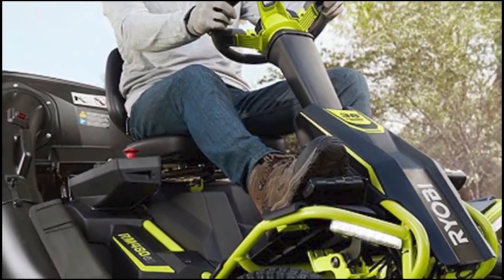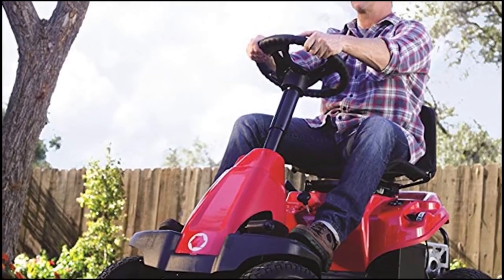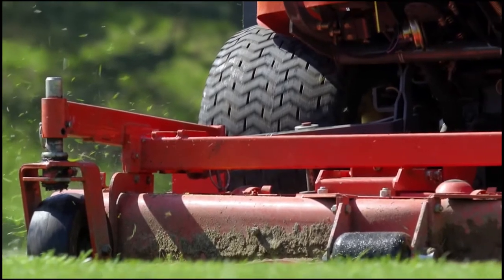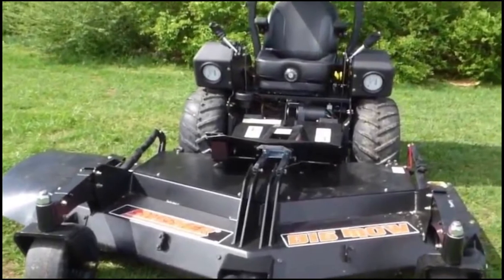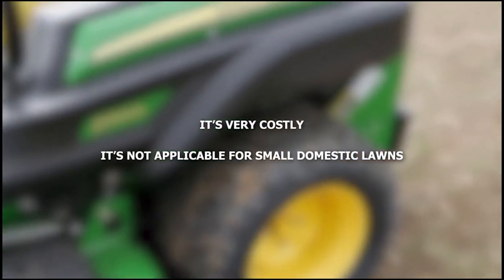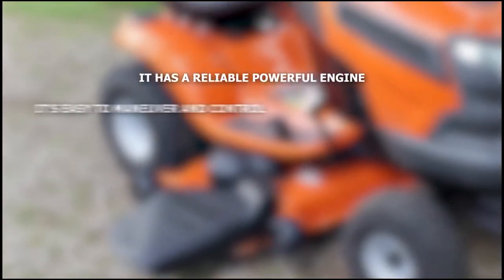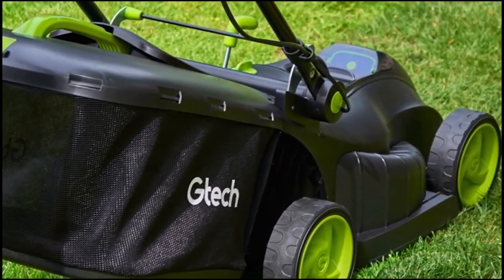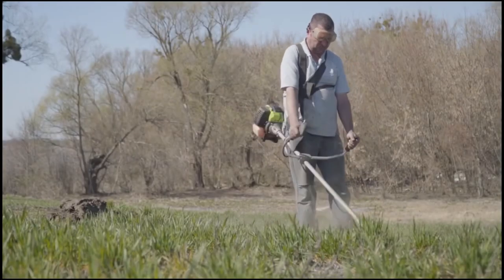Best Commercial Zero Turn Mower for Hills and Rough Terrain - Mowerify